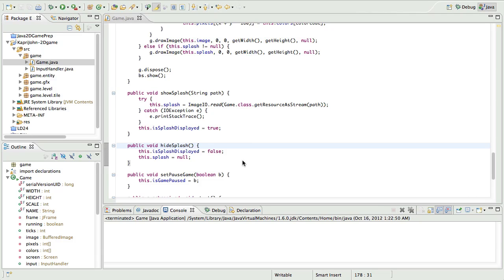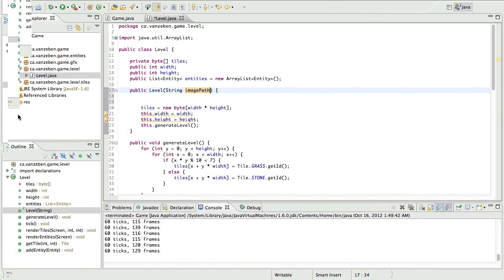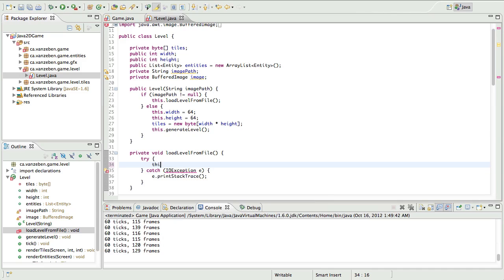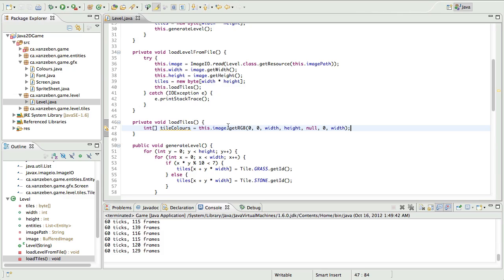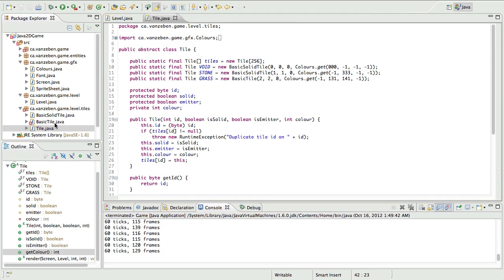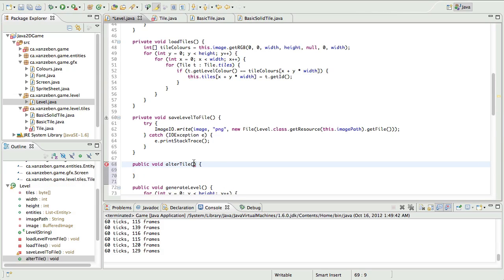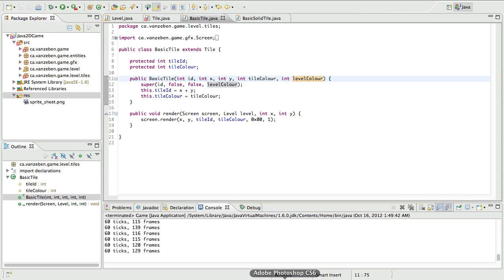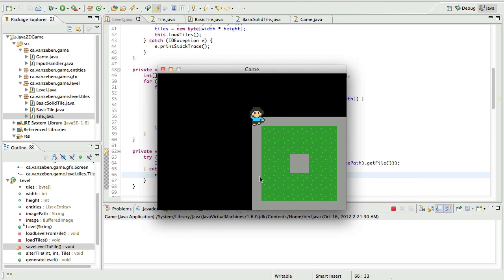Loading in Levels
This tutorial will teach you how to implement a level loading/saving system.

Check out a version of the game that KapriJohn has been working on with the tutorials